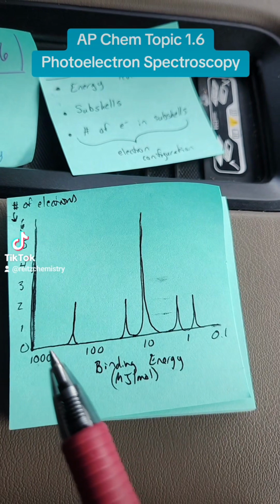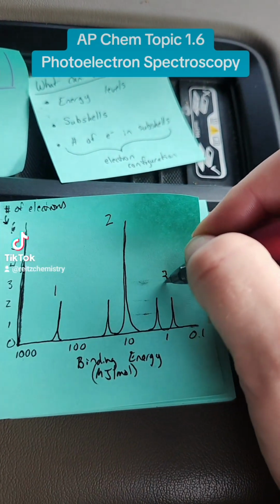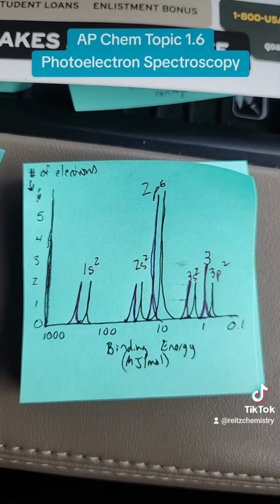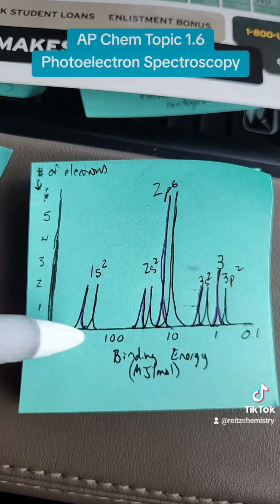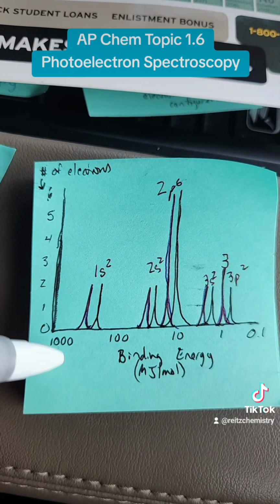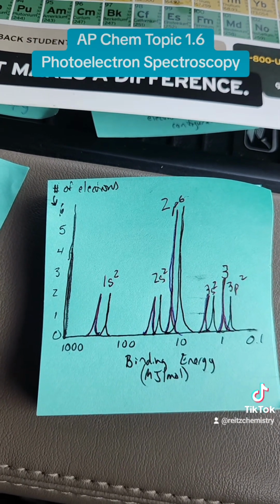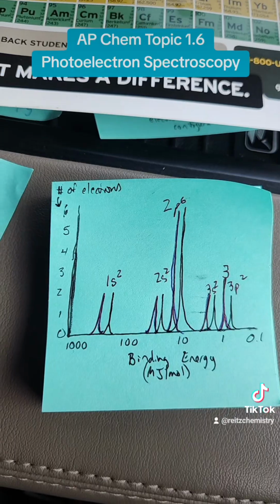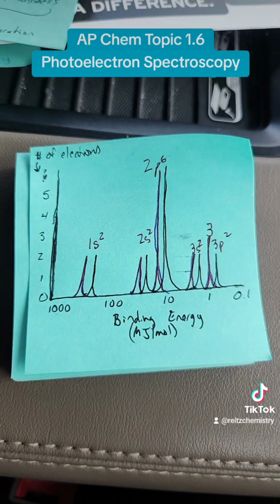AP Chem Topic 1.6 Quick Video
Quick overview of Interpreting PES graphs for elements